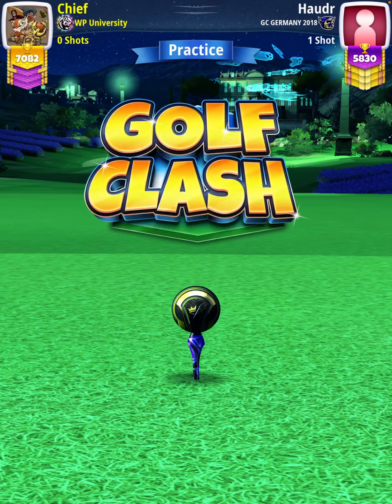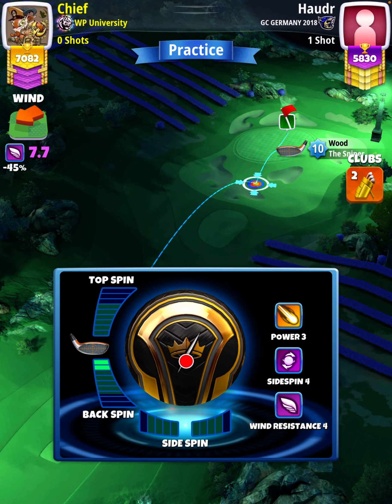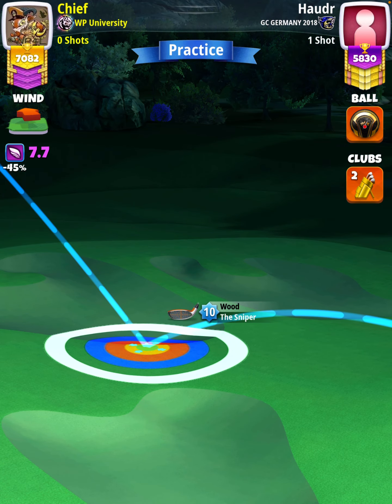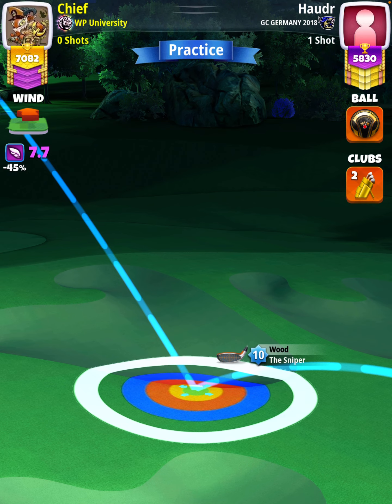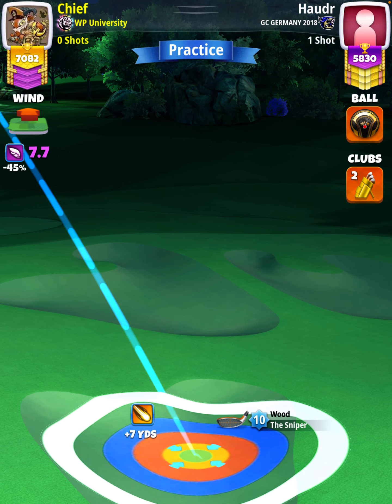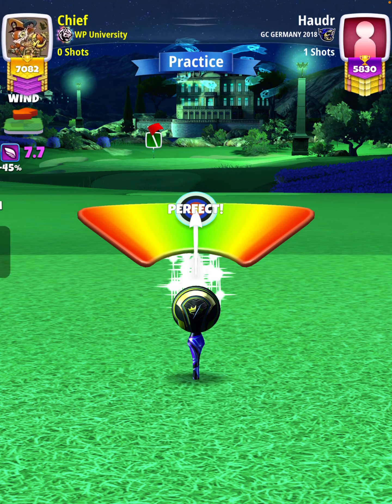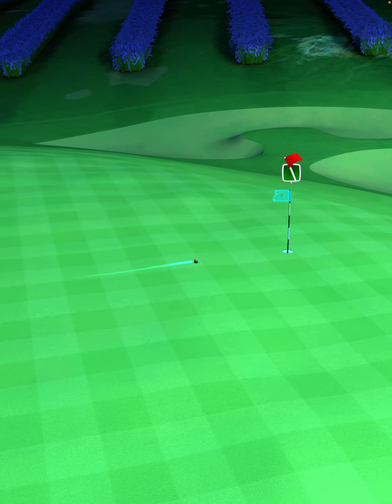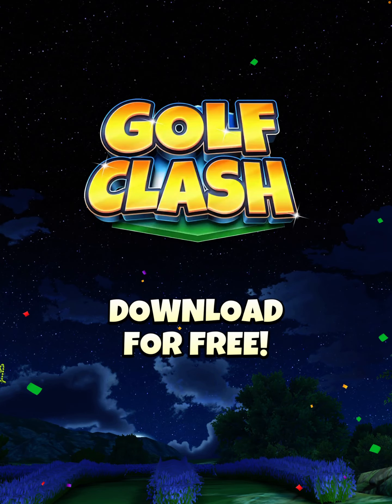Expert - Hole 4 - Haunted Mansion Tournament QR (Golf Clash)